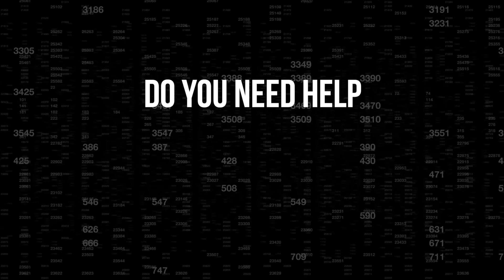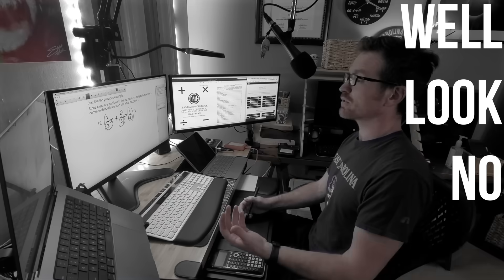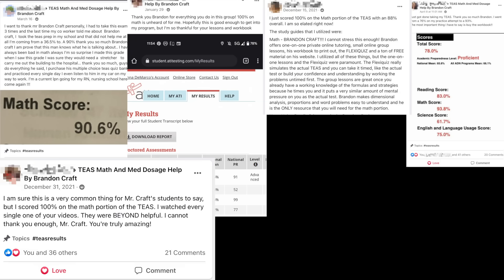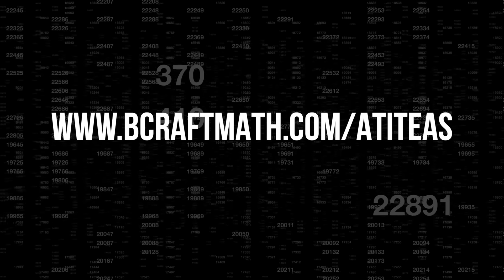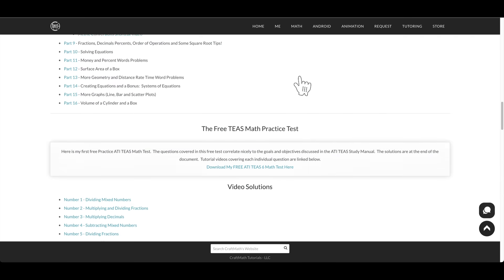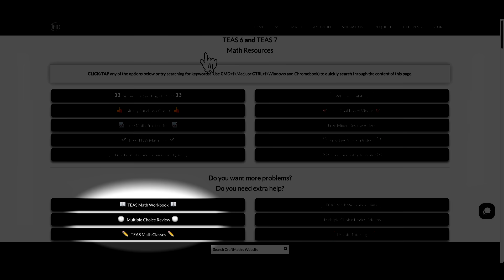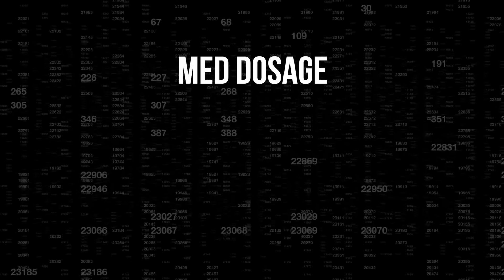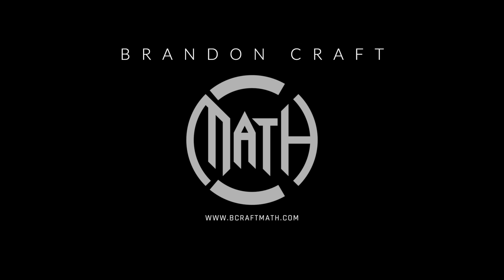CraftMath ATI TEAS Math Promo